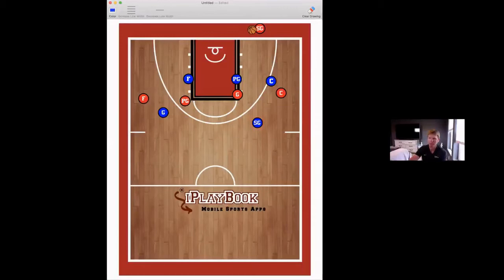System Basketball Clinic: Justin Lunt Multiple Presses Trailer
Coach Lunt of Pacific University in Oregon did an online clinic where he discuss Pacific University Multiple Presses they used they employ 4 System Presses and 3 more variations of the Walberg Press.

This video is a trailer of his full clinic where he was taking Q and A from the attendees on System Basketball Clinics

In the full clinic from Justin Lunt of University of Pacific in Oregon discusses his various presses he uses in the virtual clinic online. He goes over the following presses Walberg Press, Variations off it, and the System Presses On, Off, and Stay with diagrams for each one.